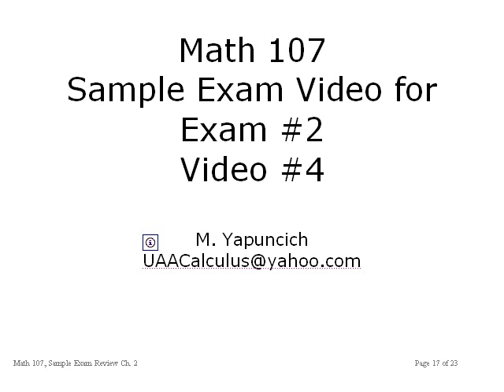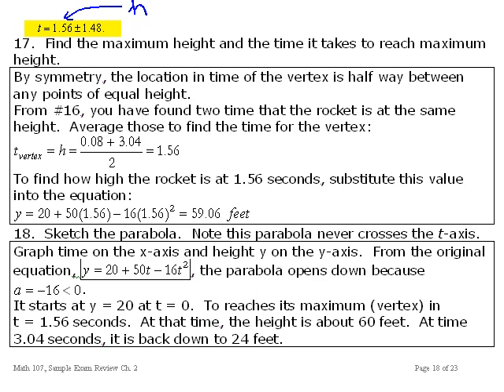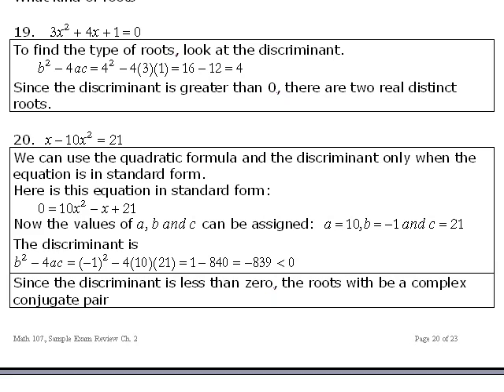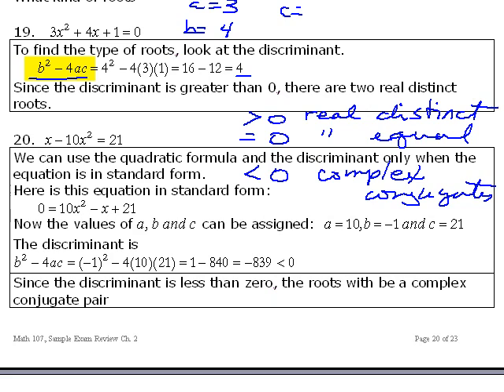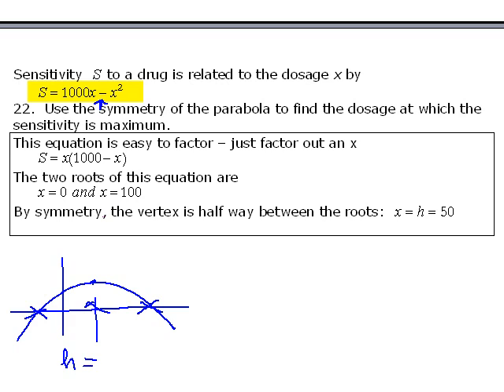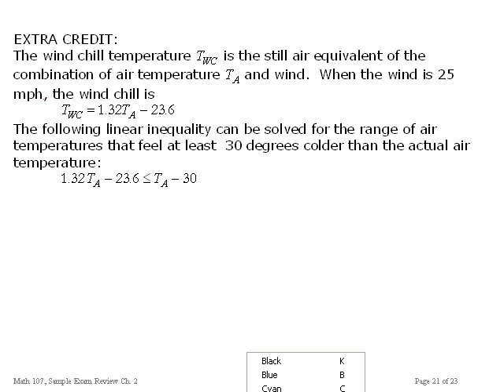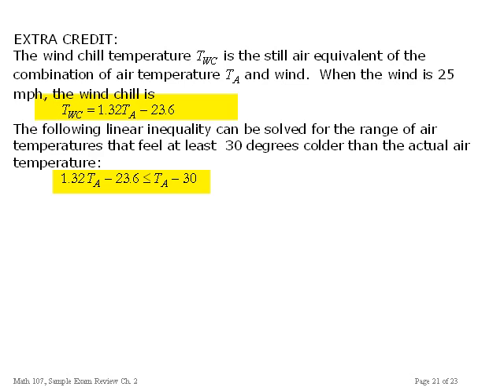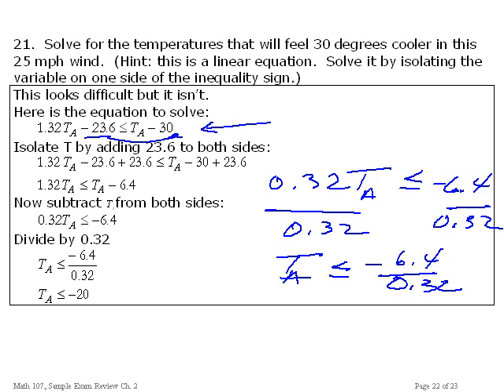Math107 Exam2 Video 4